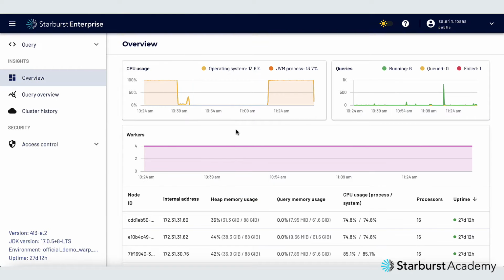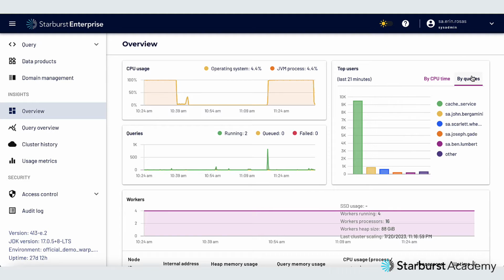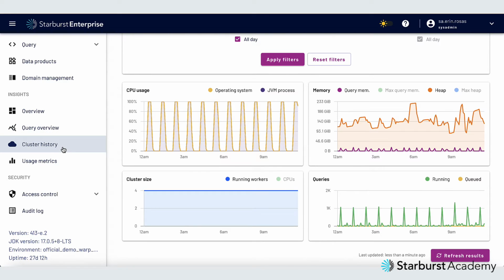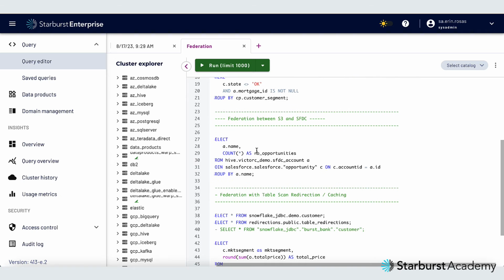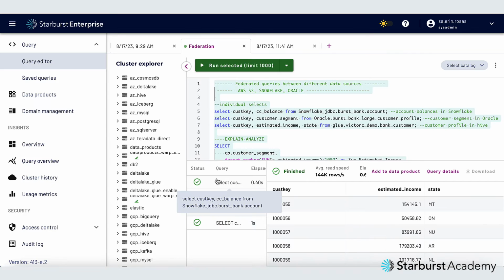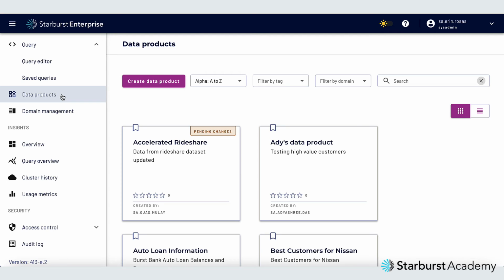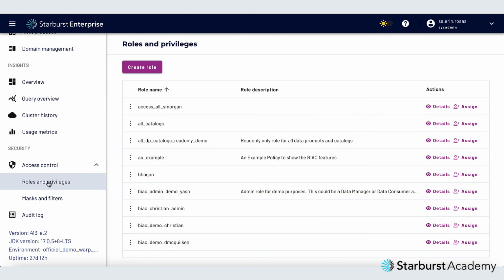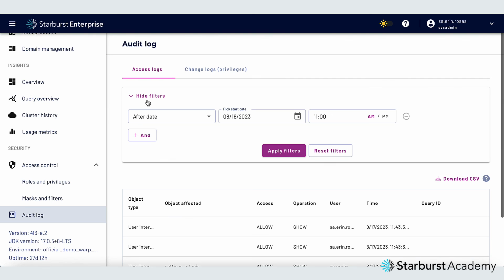Starburst Enterprise walkthrough | Starburst Academy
Excited to learn more about Starburst? Starburst Academy has a whole course on the topic

If you want to get hands-on with Starburst, get up and running in seconds with our Starburst Galaxy: Getting started tutorial

Starburst Enterprise is a comprehensive data analytics platform designed to unlock the full potential of your data. It enables organizations to query and analyze data across multiple data sources, regardless of where the data resides, using standard SQL. With its powerful capabilities, Starburst Enterprise accelerates data access and analysis, enhances collaboration among teams, and ensures data governance and security. Whether you're dealing with structured or unstructured data, on-premises or in the cloud, Starburst Enterprise provides a unified solution for your data analytics needs.

In this video we'll tour the Starburst Enterprise web UI. Discover how to navigate through the default interface, switch roles for increased privileges, and explore insights into your cluster's performance metrics. Learn about the Query Editor, an IDE for writing and executing SQL queries, and see how federated queries can be run seamlessly. Explore the Cluster Explorer, Saved Queries, Data Products, Domain Management, and Access Control sections, and understand how to manage roles and privileges effectively. With built-in role-based access control and detailed audit logs, Starburst Enterprise's web UI offers a user-friendly experience for efficient data management. Don't miss this educational walkthrough!